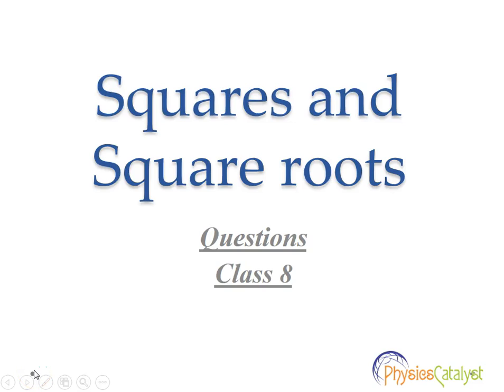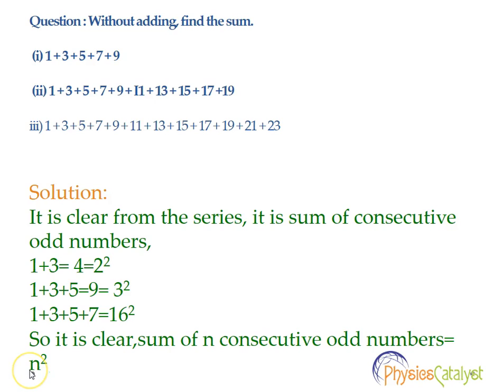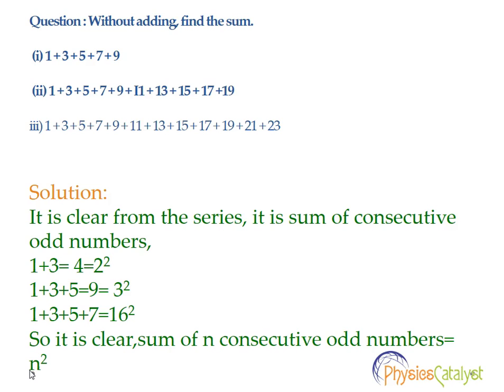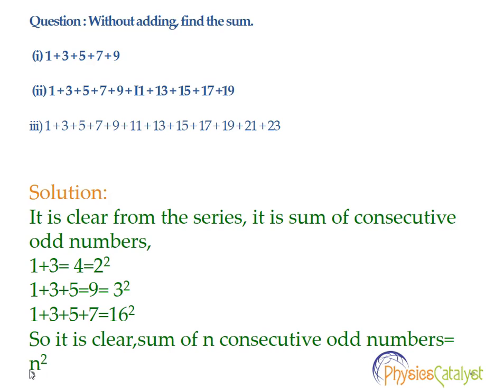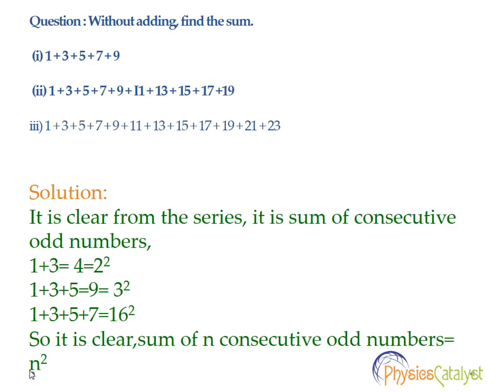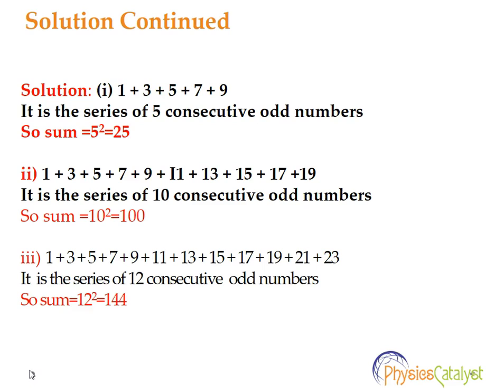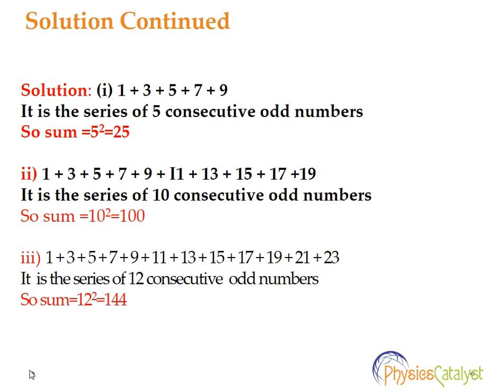How to solve square problems|class 8 maths